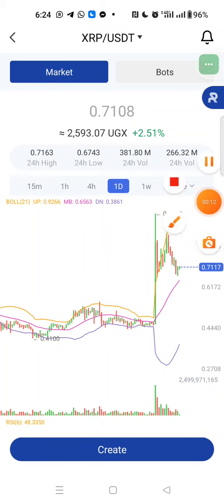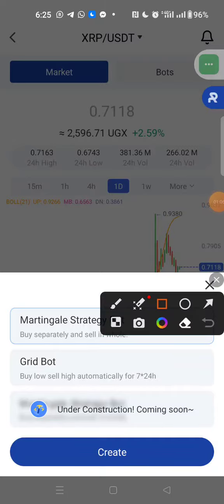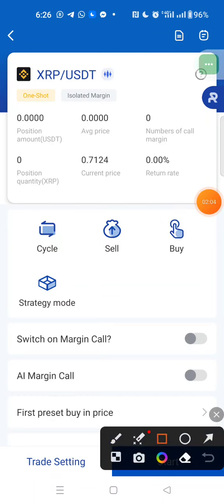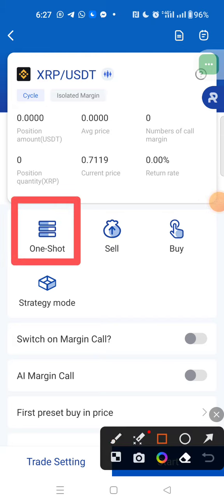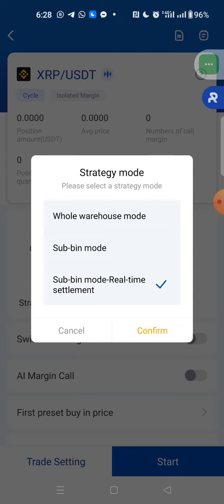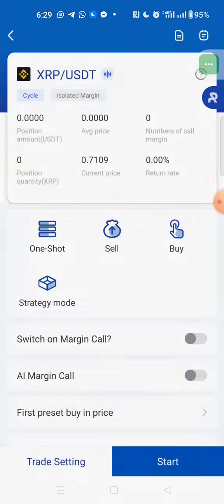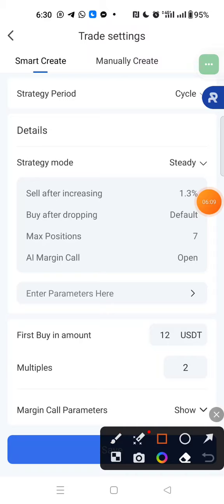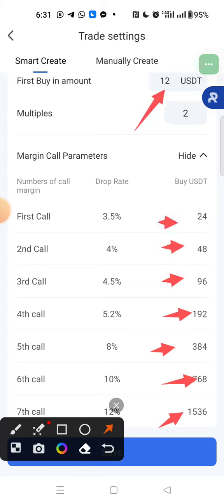SERIE 2 ; HOW TO SET A SIGNAL ON 26/7/2023